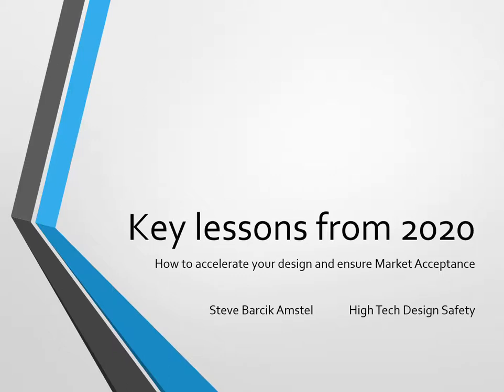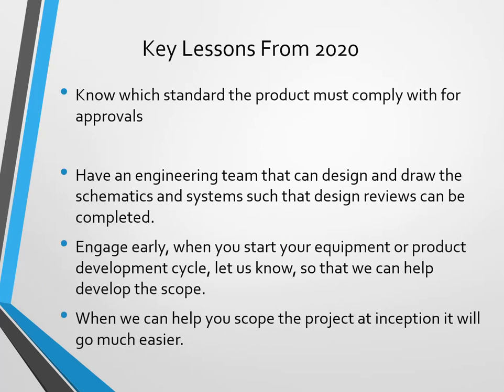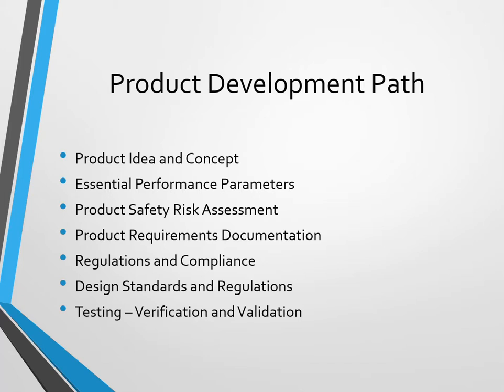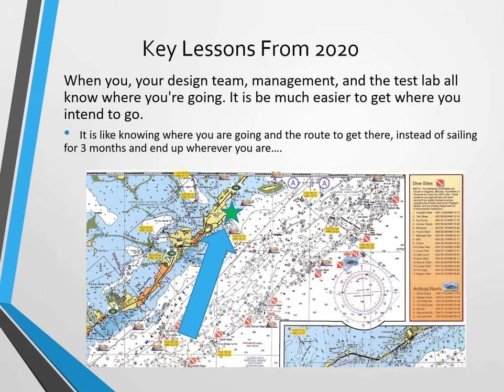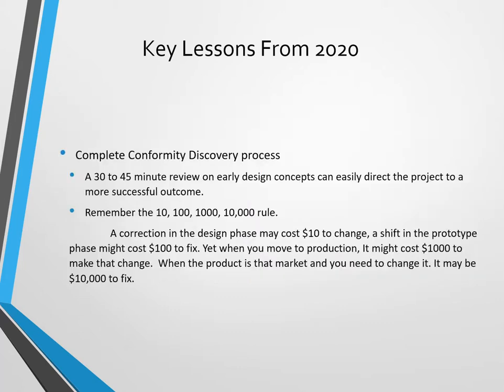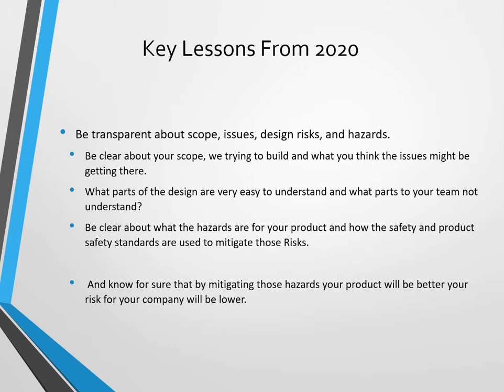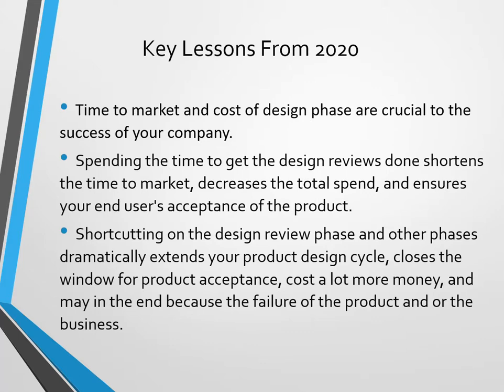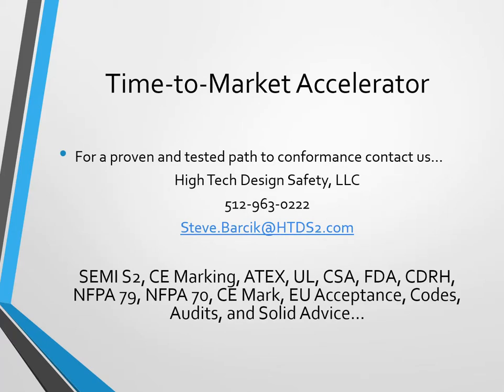Key Lessons on Conformity from 2020